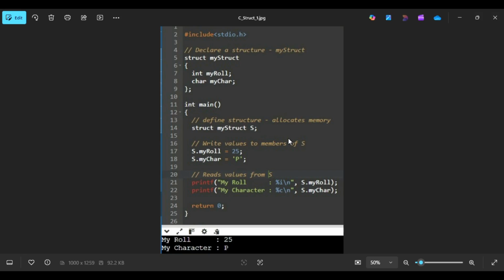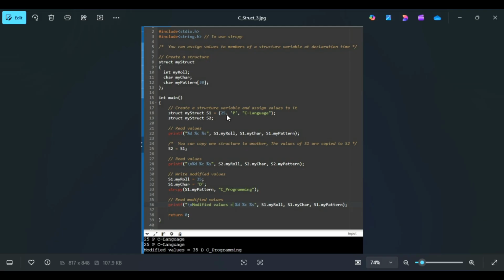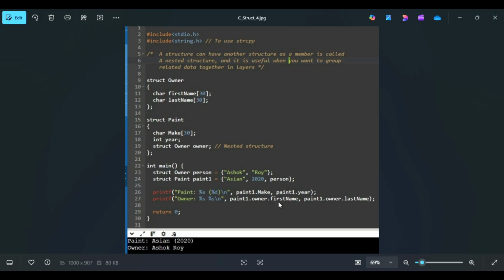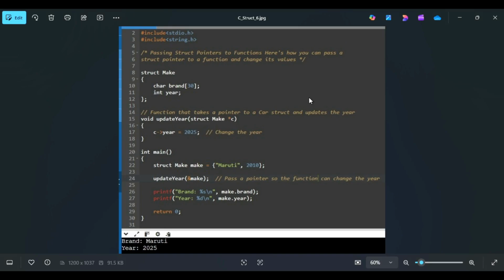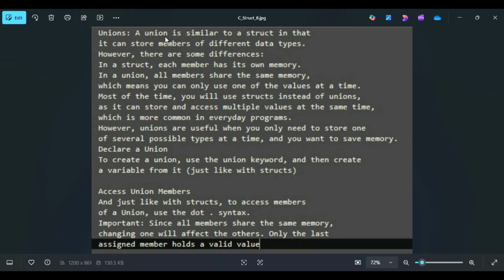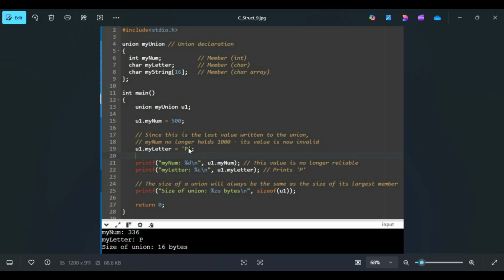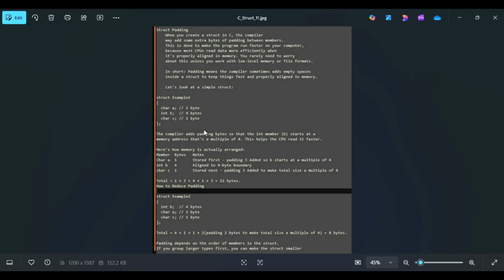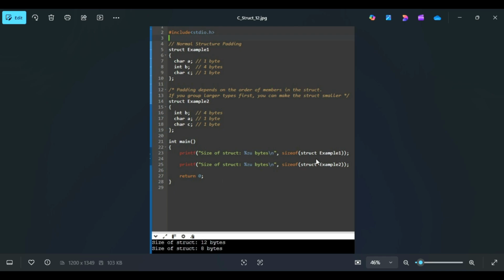C19 | C Structure & Union | C Programming language | Chiguru Academy | Tuition